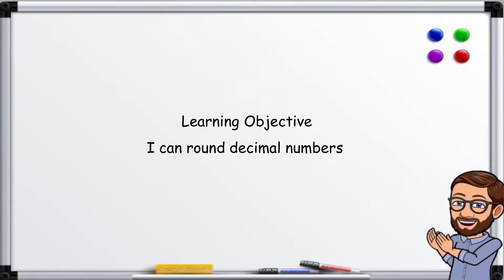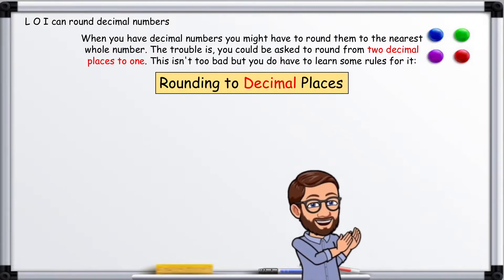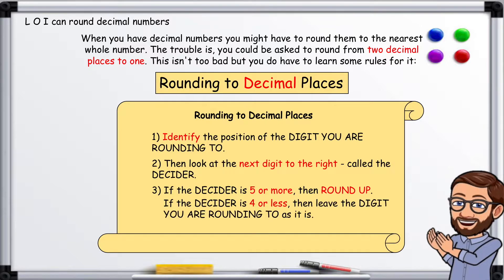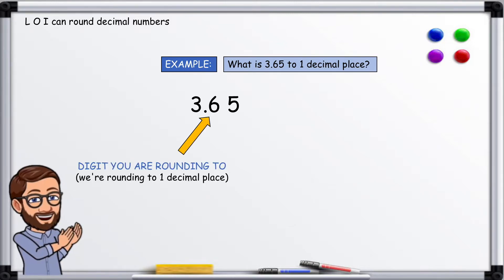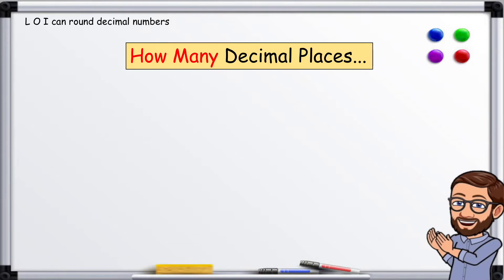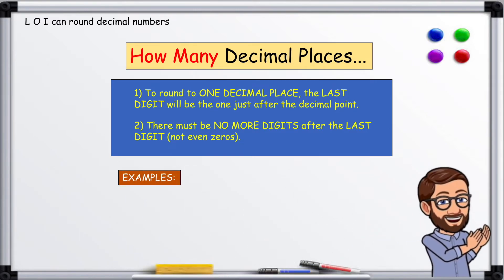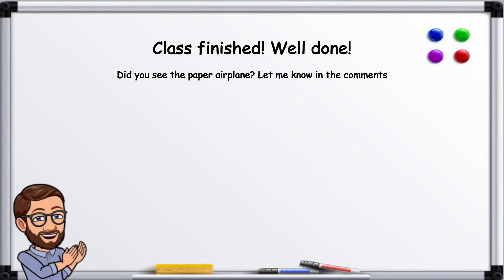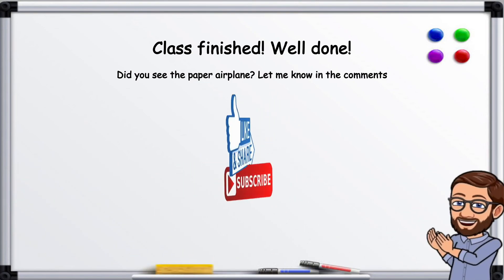Rounding Decimal Numbers KS2 maths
Primary maths

Mr Maths provides video lessons for all ages – specialising in Functional Skills Maths making learning accessible for all. No matter who you are or what your level of Maths learning is there is a video for you. Mr Maths will publish at least two videos a week covering maths tailored for :–